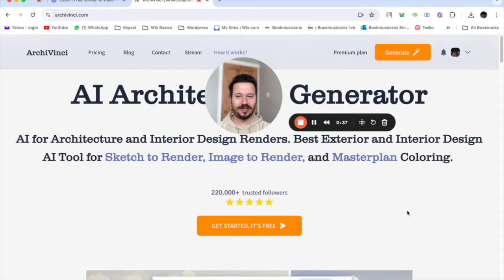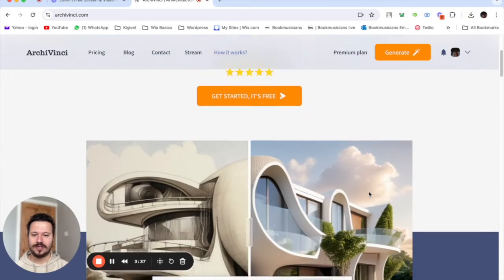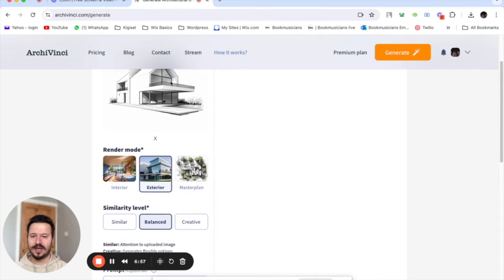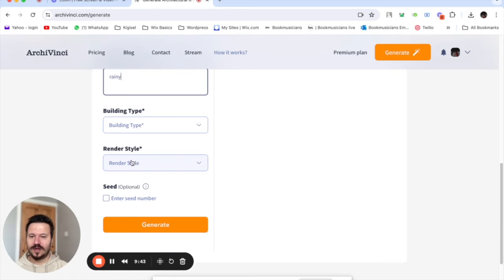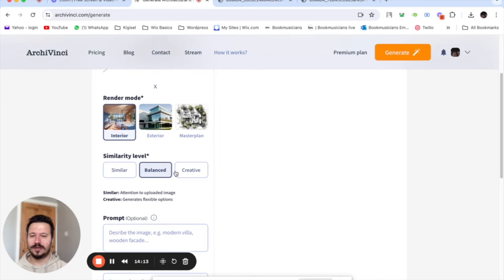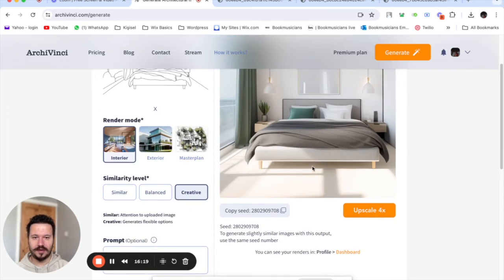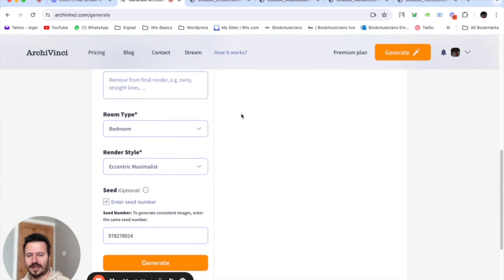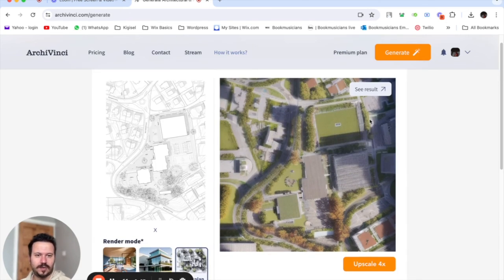AI for Architecture, Interior, Exterior Design, Masterplan Coloring and Rendering - ArchiVinci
The Best AI Architecture Tool!

Discover the Power of AI in Architecture, Interior, Exterior Design, Masterplan Coloring, and rendering with ArchiVinci! This video explores how ArchiVinci's robust AI technology can help you create stunning architectural projects step by step. From interior and exterior design to masterplan coloring and detailed rendering, uncover the unique features and advantages of ArchiVinci. Bring your architectural projects to life with these technology!